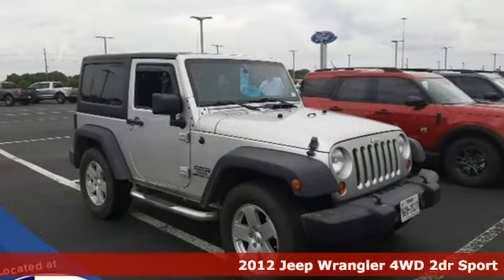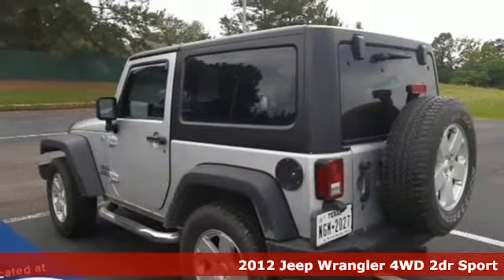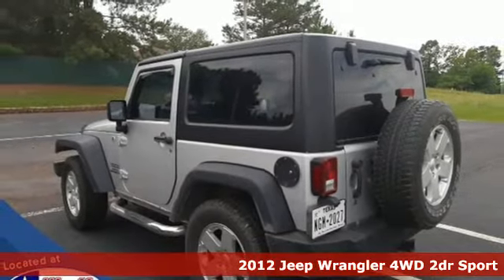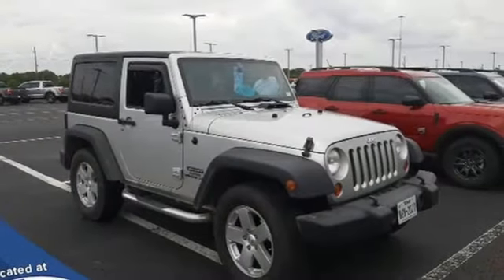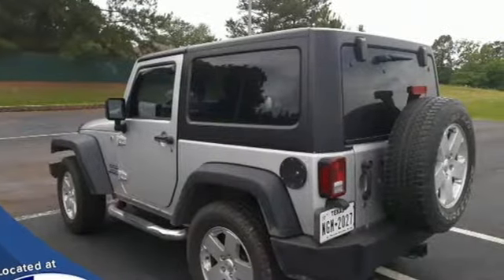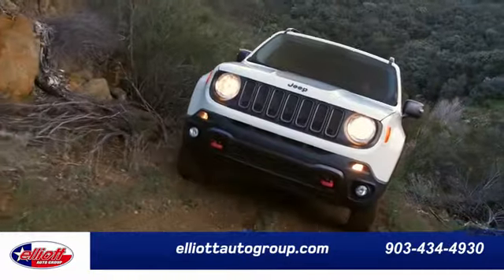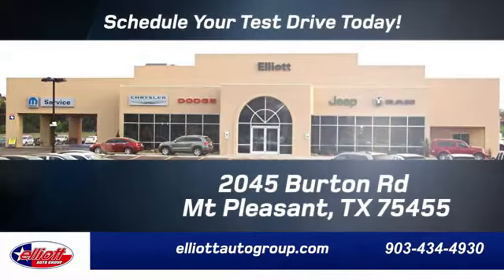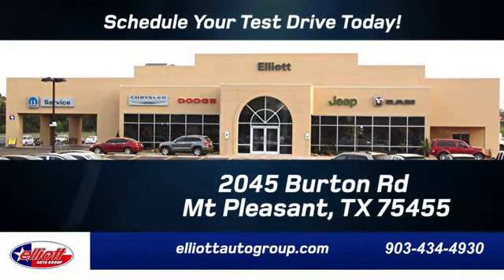Used 2012 Jeep Wrangler Mt Pleasant TX Sulphur Springs, TX F9828A - SOLD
Year: 2012
Make: Jeep
Model: Wrangler
Trim: Sport
Engine: 3.6L V6 24V VVT
Transmission: 5-Speed Automatic
Color: Silver
Interior: Black
Mileage: 153096
Stock #: F9828A
VIN: 1C4AJWAG7CL219329
**LOCAL TRADE-IN - NEVER A RENTAL**, **BLUETOOTH HANDS-FREE CALLING**, **TOWING PACKAGE**, **4X4**.brbrBright Silver Metallic Clearcoat 2012 Jeep Wrangler Sport 4WD 5-Speed Automatic 3.6L V6 24V VVTbrbrThis vehicle is located at Elliott Auto Group in Mt. Pleasant but can be made available upon request. Price includes all dealer discounts. The price listed is the lowest available price. It does not include tax, title, license, or documentation fees ($150). We are located just west of Titus Regional Medical Center on the I-30 frontage road. Recent Arrival!brbrAwards:br * 2012 KBB.com Best Resale Value Awards * 2012 KBB.com Total Cost of Ownership Awards

Address:
2055 Burton Rd.